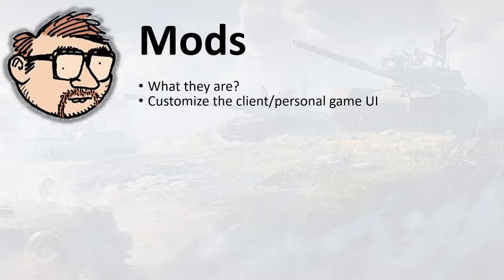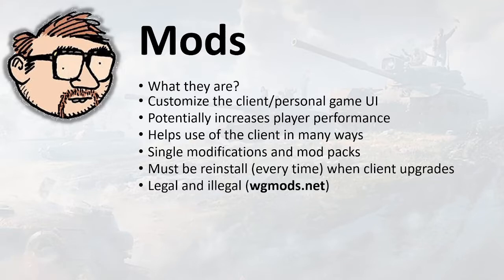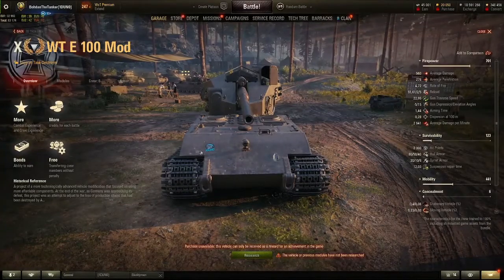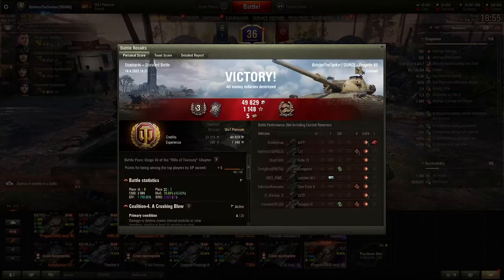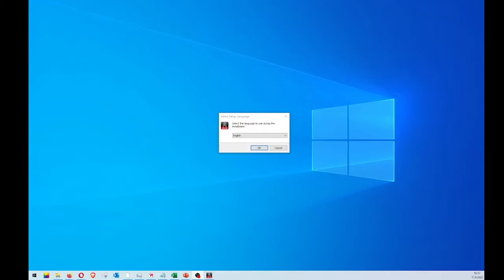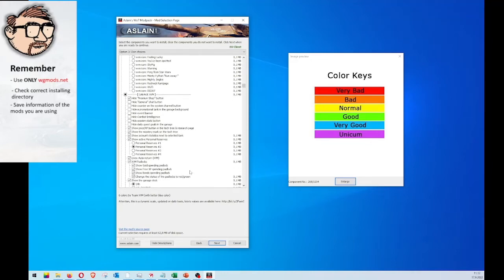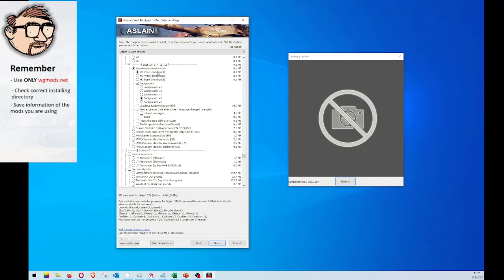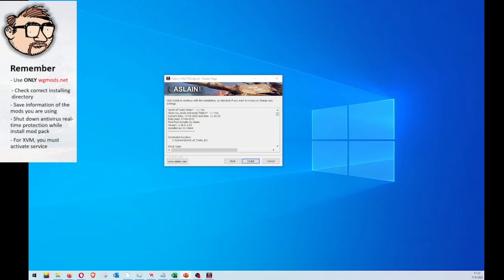Mods in World of tanks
Mods
- How to download/install them
- Some tips